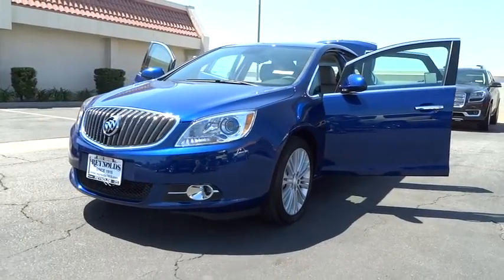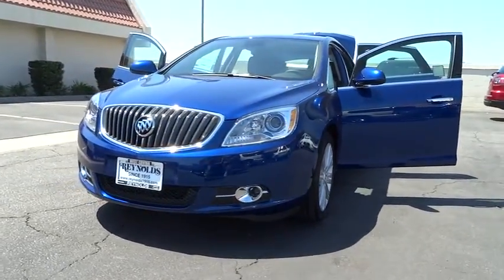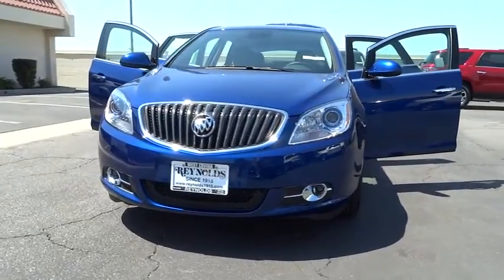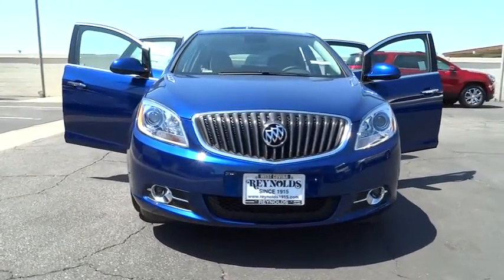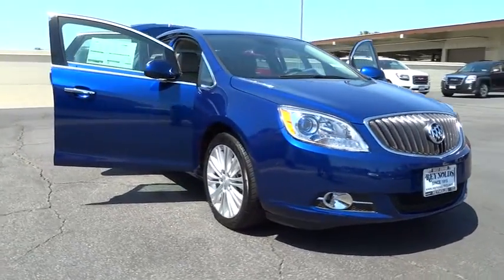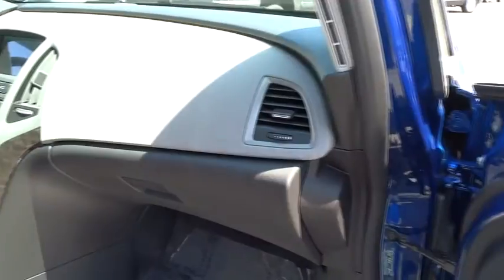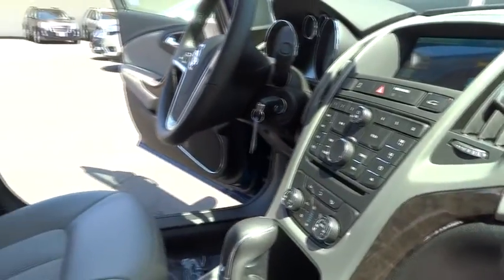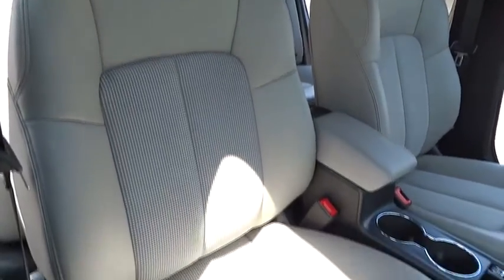2014 Buick Verano New, Los Angeles, Orange County, Pasadena, Ontario, Anaheim, CA 14120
Reynolds Buick GMC: Servicing West Covina, CA near Los Angeles, Orange County, Pasadena, Ontario, Anaheim California
2014 Buick Verano  - Stock#: 14120 - VIN#: 1G4PP5SK0E4187340

Reynolds Buick New
345 N. Citrus Ave